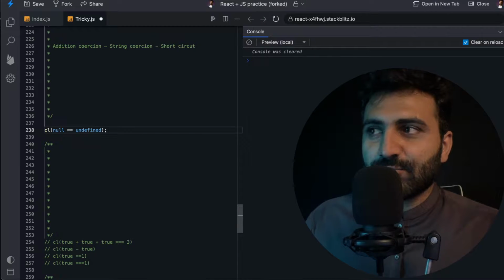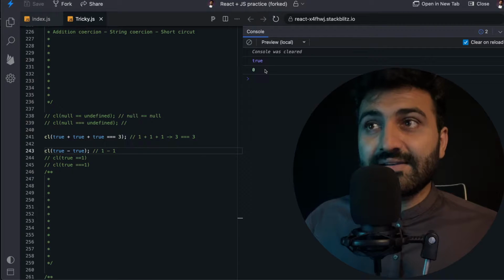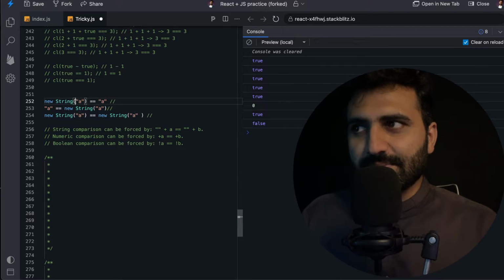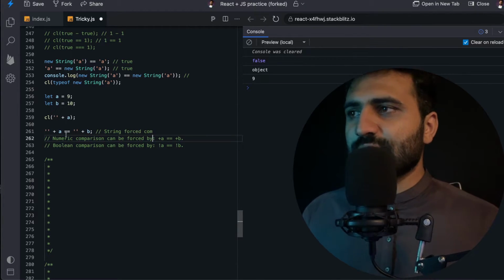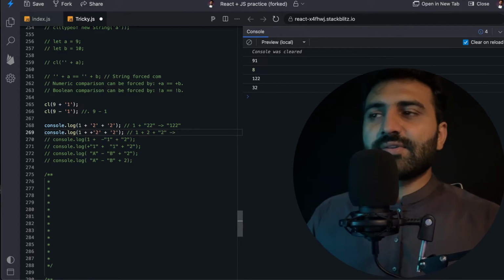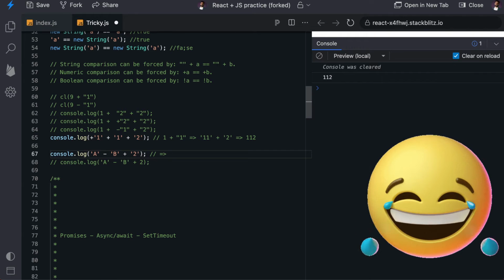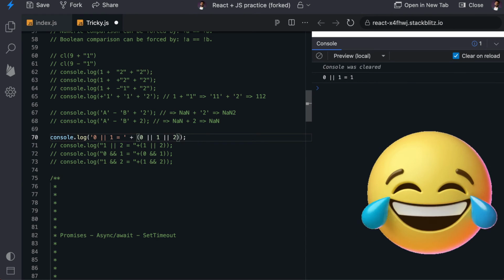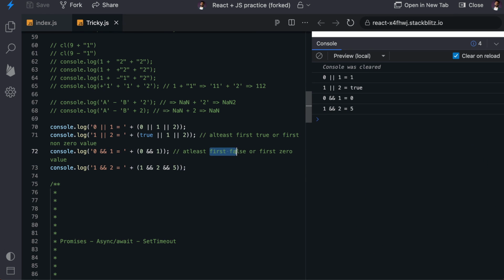🔥🔥 Tricky Javascript Remote Interview Questions | Addition Coercion | String Coercion | Shoaib Shebi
JavaScript coercion is the automatic type conversion that occurs when different data types are used together. Truthy values in JavaScript are those that evaluate to true in a boolean context, such as non-empty strings, numbers other than 0, and non-empty objects. On the other hand, falsy values are those that evaluate to false, including empty strings, 0, null, undefined, and NaN. Understanding coercion and truthy/falsy values is crucial for avoiding unexpected behavior and writing more reliable JavaScript code.

00:00 Intro
00:33 Pre concepts
03:06 Boolean questions
07:38 String comparisons
13:24 Amazing practice questions